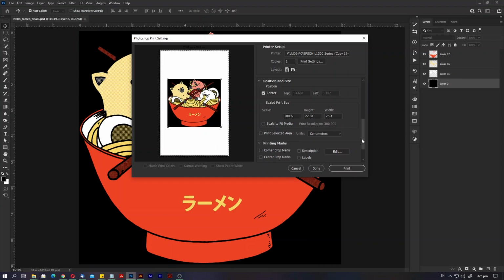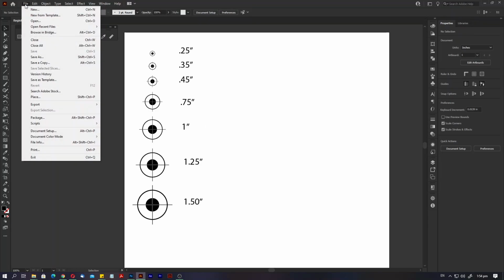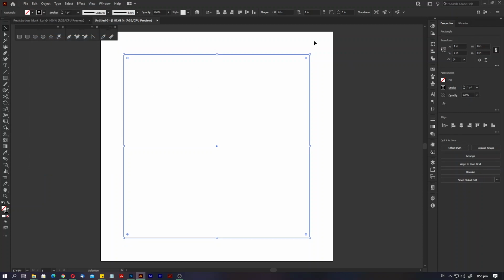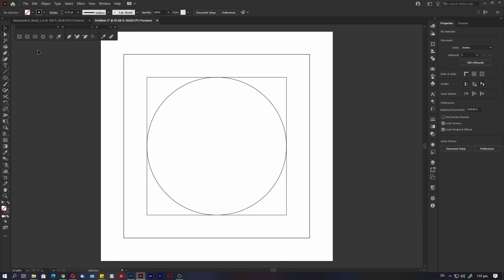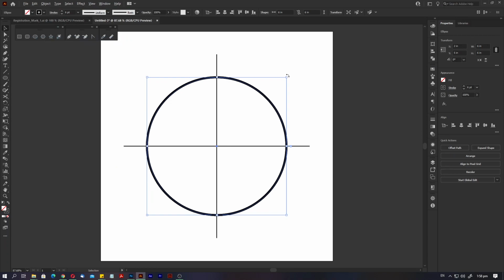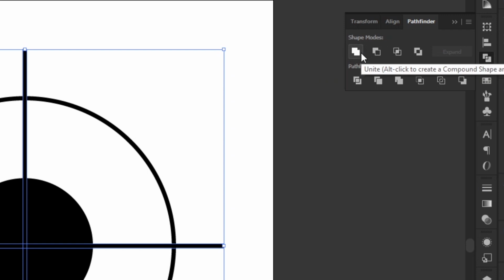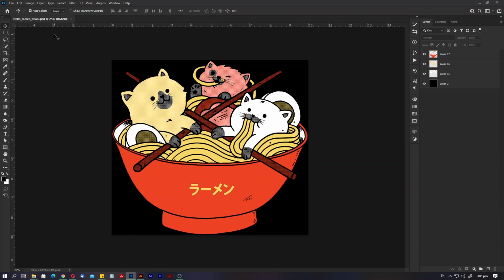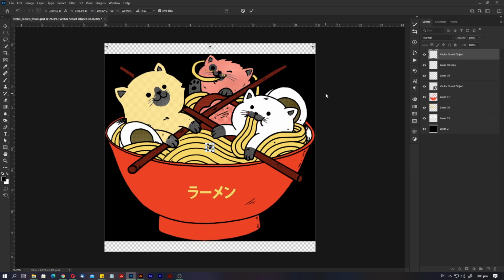How to make a simple registration mark for T-shirt design